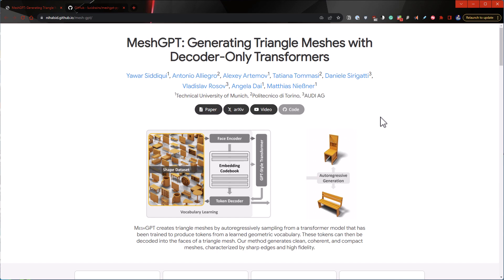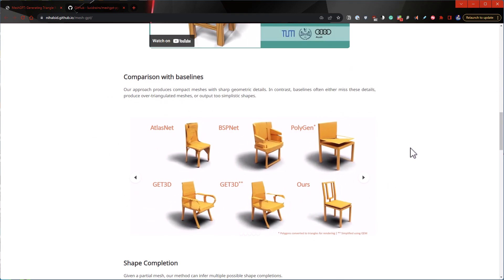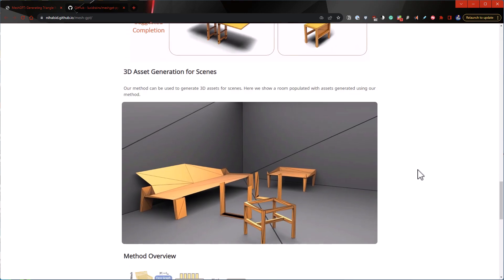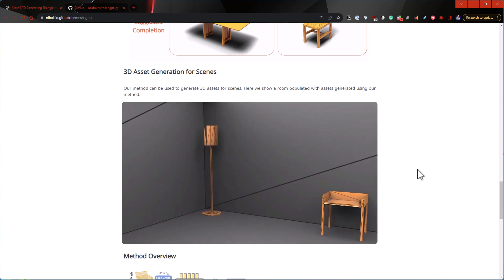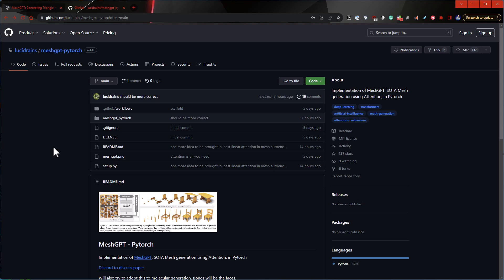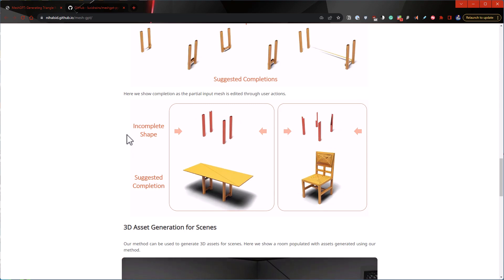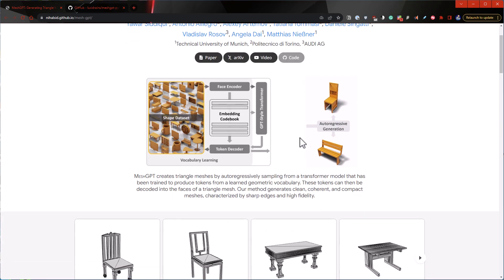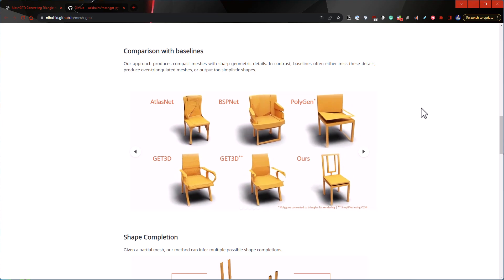What is MeshGPT!? | Mesh Generator